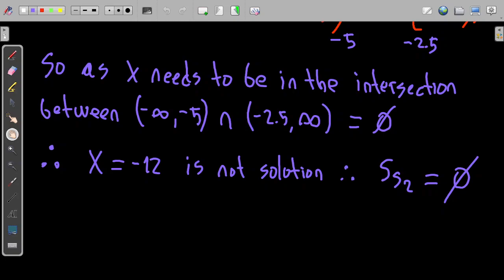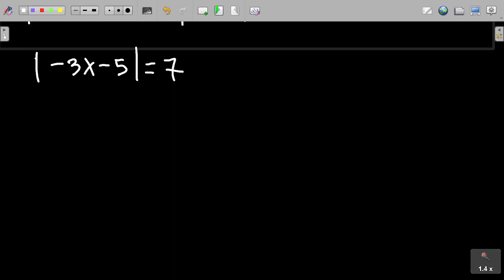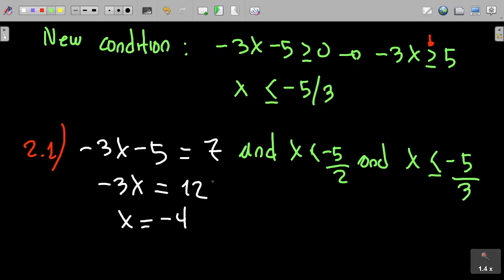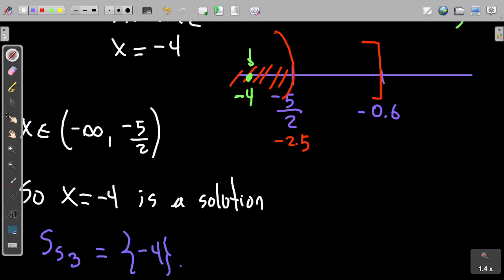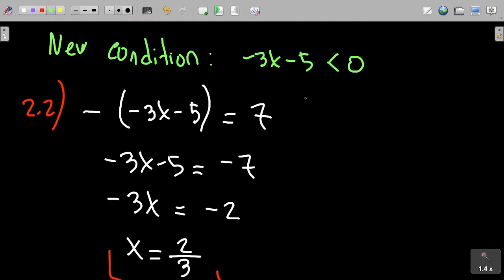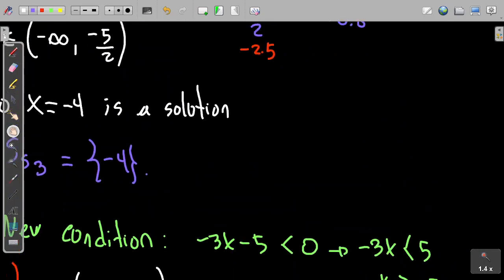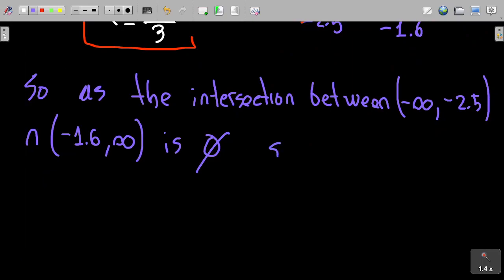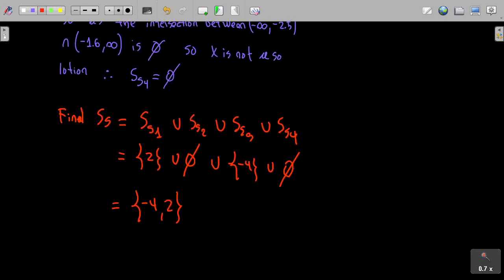Equation with Double Absolute Value Step by Step part 2/2 - Precalculus - Calculus - Algebra-Math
Hi, this is Salvador Durand. I am a Math Tutor and on this video we continue with the second part of a classic exercise of an equation with double absolute value that we solve step by step.

Now we need to check the second main condition to get 2 more equations: the equation 2.1 and the equation 2.2.

So with an equation with double absolute value, we get four equations to solve and each equation presents some conditions that we need to satisfy when we find a solution.

This exercise is inspired in the Question Bank of 12th Grade, Math 100 from British Columbia Vancouver CA.

Any questions let me know ! Second Part will be available as soon as it is possible.

Follow me for more videos. This a new path for me.

My native language is Spanish, so I hope it was understable for you :)